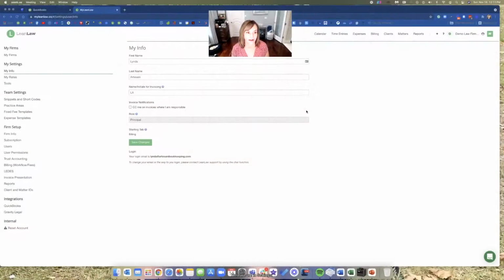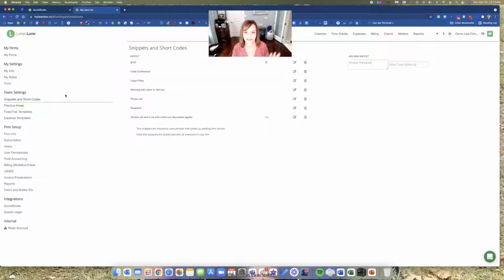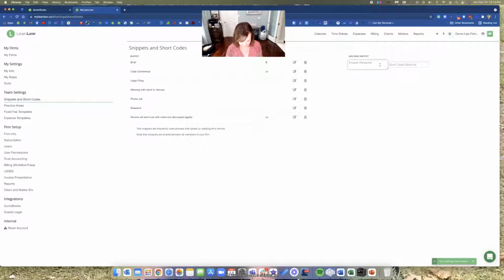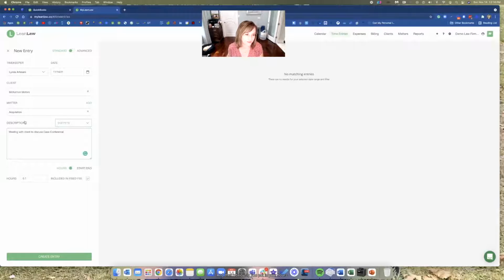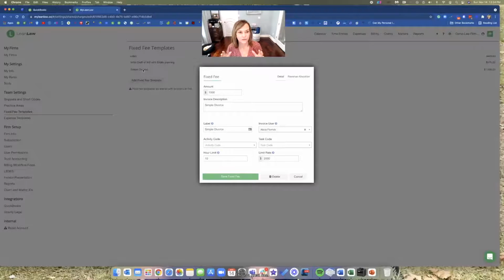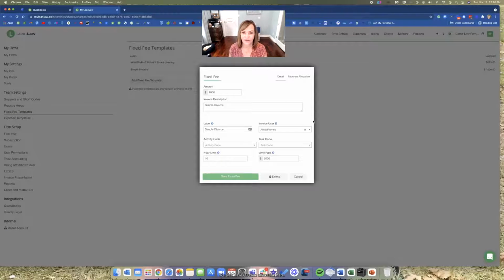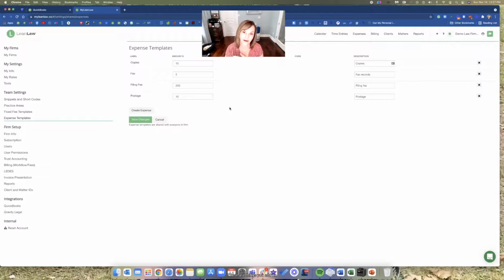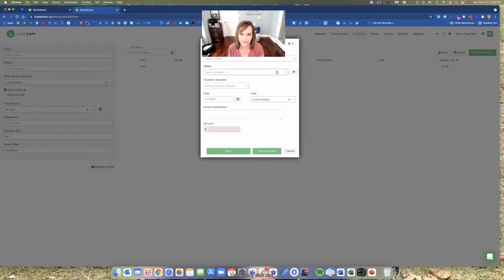LeanLaw Settings Team Settings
Chapter 2: 02:11 LeanLaw Settings
Chapter 3: 02:52 Practice area
Chapter 4: 03:36 Snippets and Shortcuts
Chapter 5: 06:07 Timekeeper
Chapter 6: 08:00 Fixed Fee Templates
Chapter 7: 11:01 Expense Templates
Chapter 8: 13:36 Wrap-Up

If you're using LeanLaw for your law firm, then you need to know how to set up the software correctly. This video will go over the best settings and options to use so you can get the most out of the software and get more billable hours in your day. LeanLaw is legal software that is designed to save time and keep your law firm compliant. In this video we discuss team settings: fixed fees templates, expense templates, snippets and short-codes and more!

Want more one-on-one help with attorney clients?  Or are you an attorney that is setting up their own books?  I have a couple of e-books that can help that are FREE!